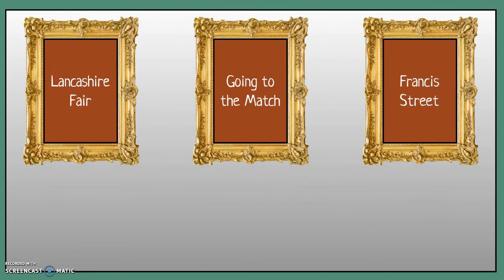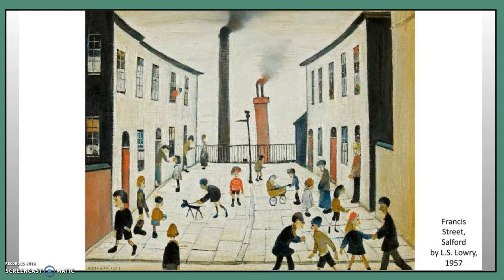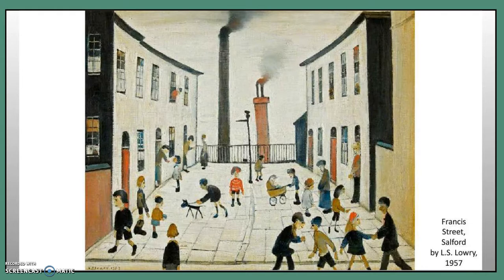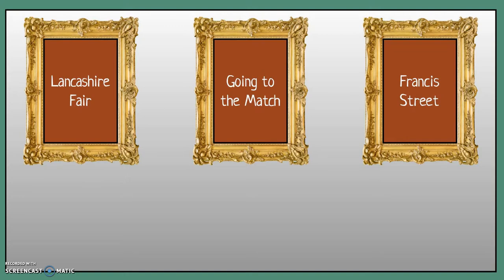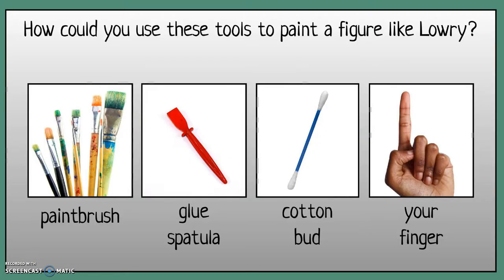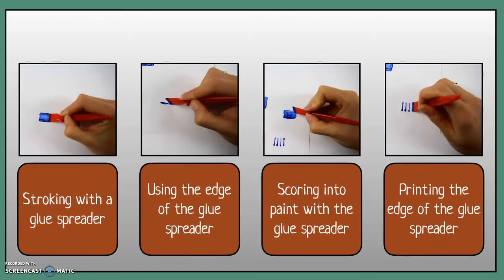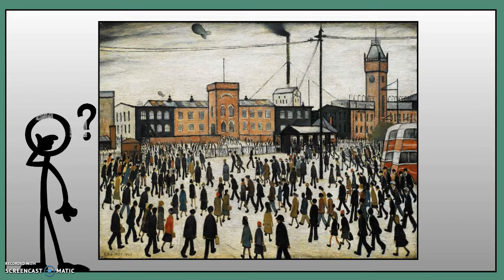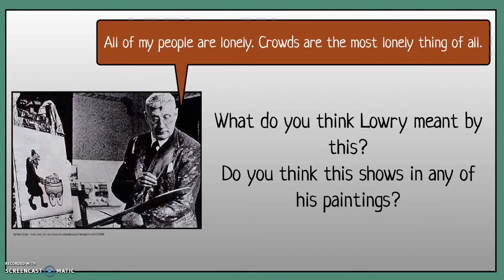How did Lowry create his figures and crowds?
LKS2 Art
LS Lowry
Lesson 02